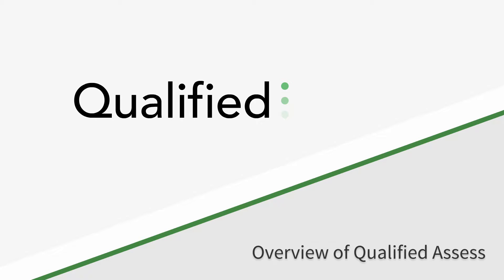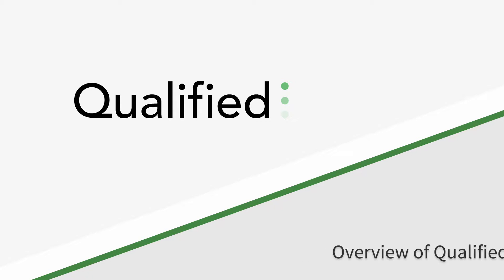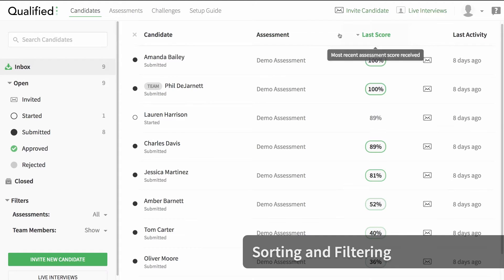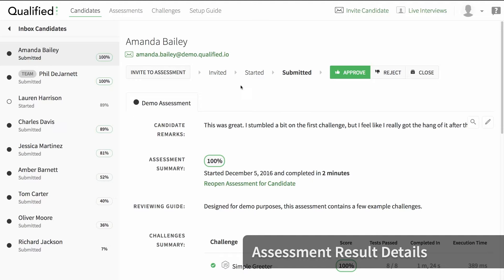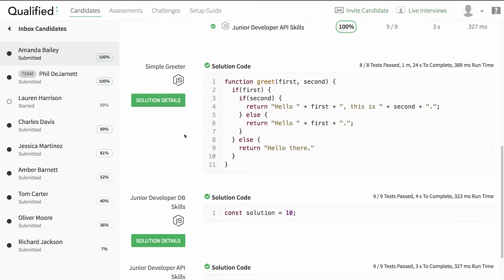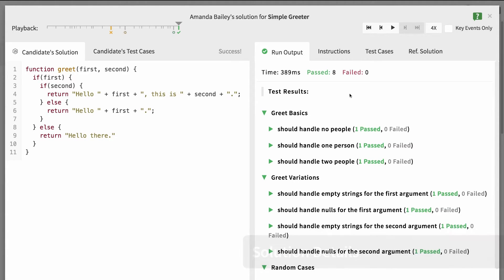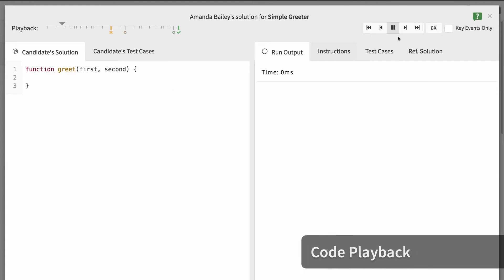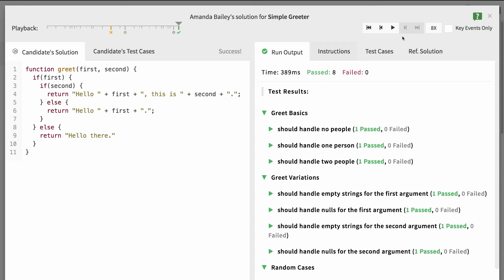Overview of Qualified Assess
This is an overview of Qualified Assess, a feature of the Qualified assessment platform.

In this video, we'll show off some basic functionality, including sorting and filtering candidates, reviewing a candidate's assessment, and using code playback to learn more about how the candidate arrived at their solution.